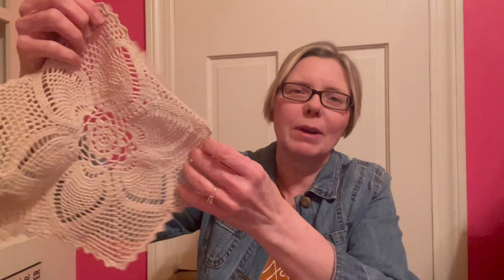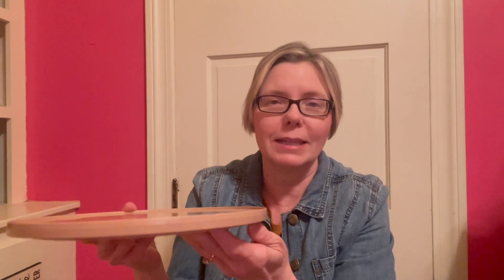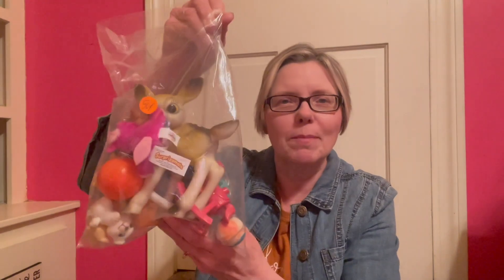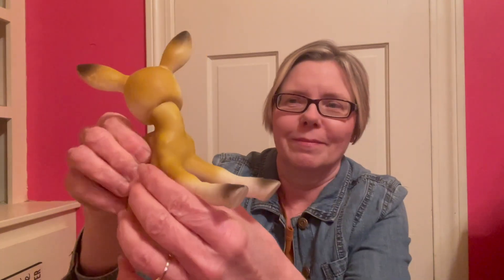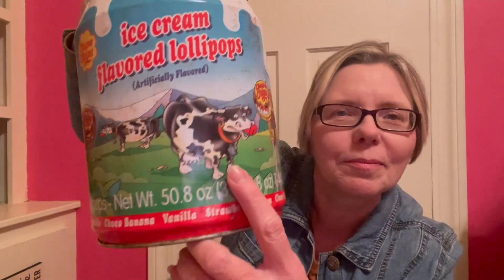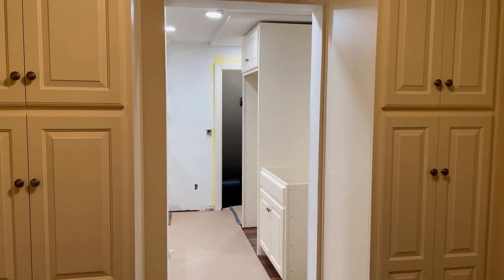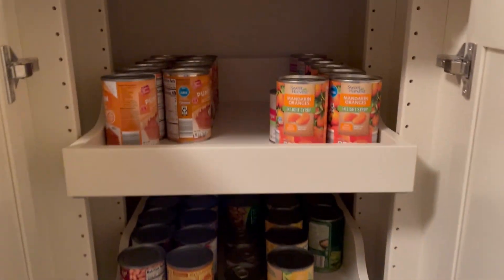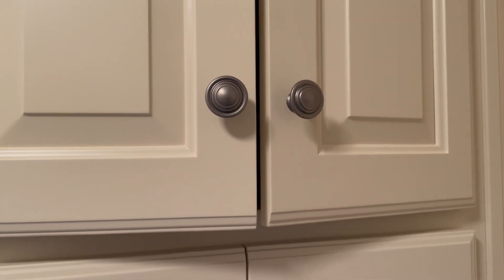Goodwill Bins Thrift Haul & Gifted Treasures + Kitchen Update!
In this viideo, I share items I found at the Goodwill Bins plus some treasures from my parents and my friend Paul!  You will also get a kitchen update!  Lots has changed since my last video!  Stay to the end to hear who my top commenter is!